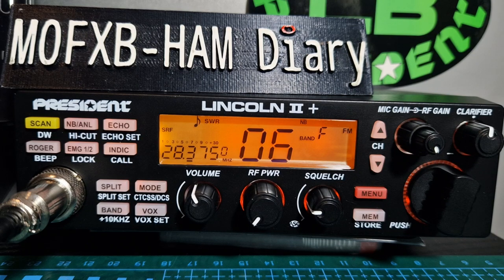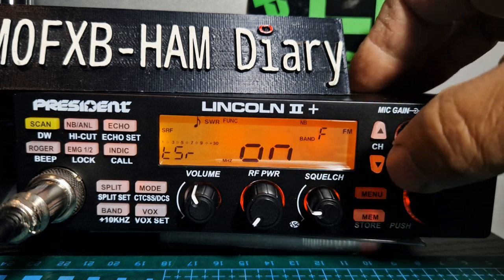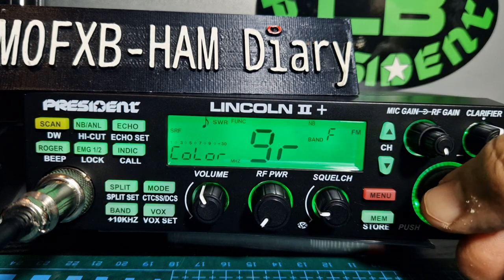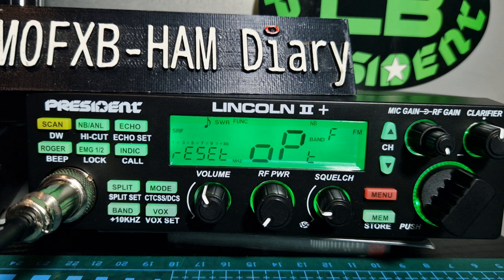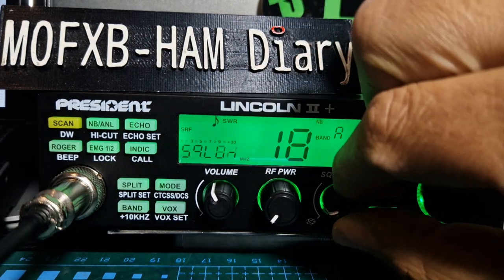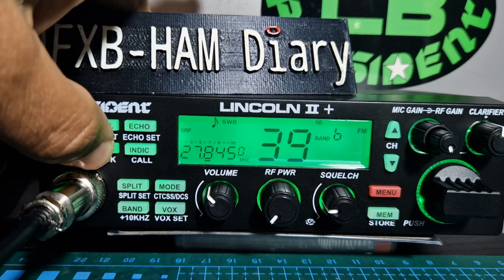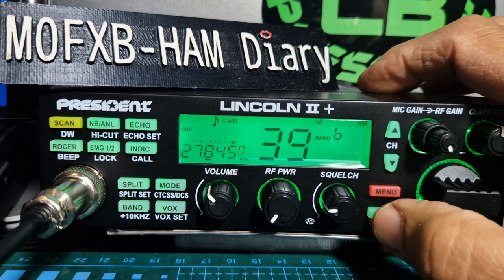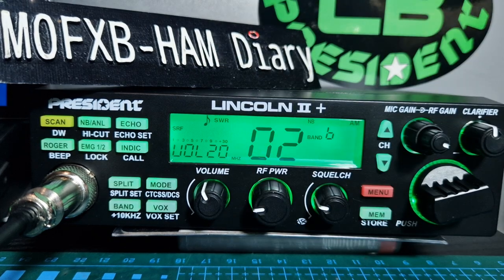PRESIDENT LINCOLN II + , FUNCTION MENU SELECTIONS DESCRIBED & OVERVIEW OF BUTTONS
AMAZON